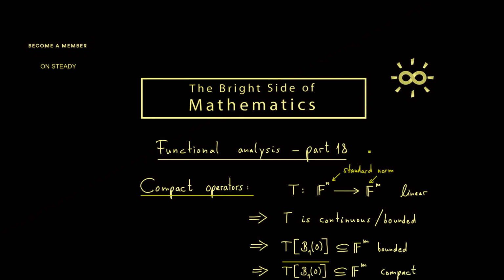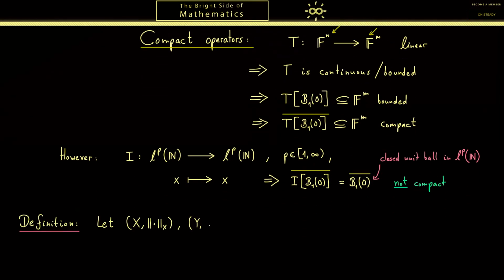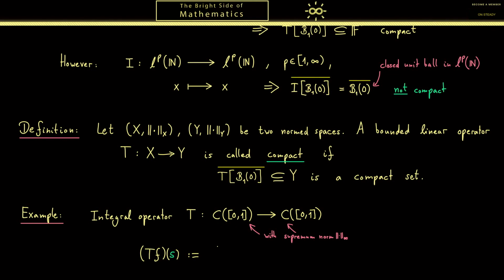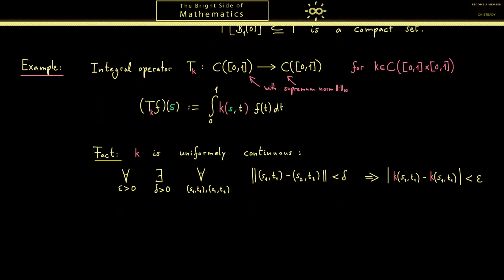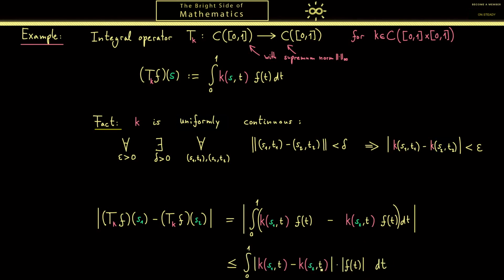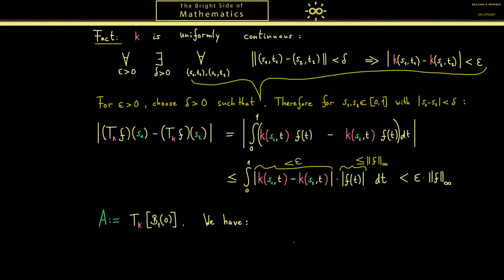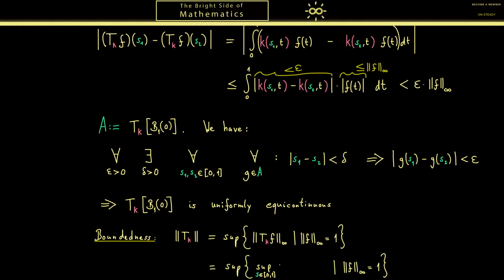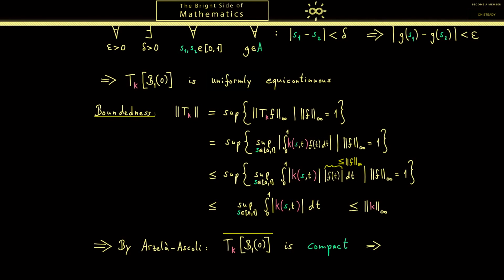Functional Analysis 18 | Compact Operators [dark version]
x

00:00 Introduction
02:39 Definition
03:13 Example